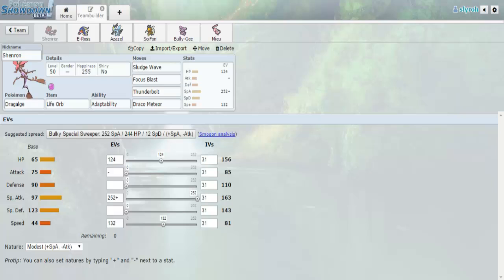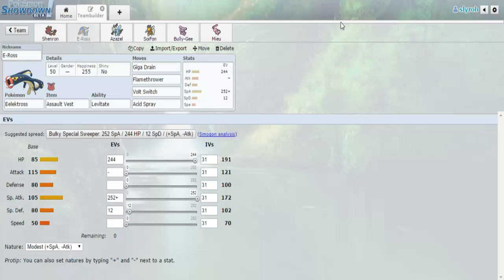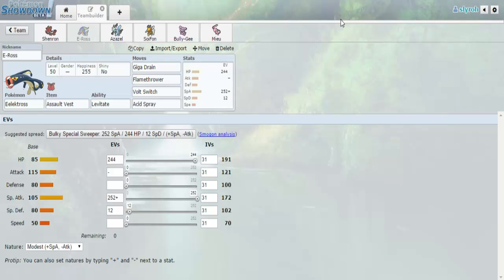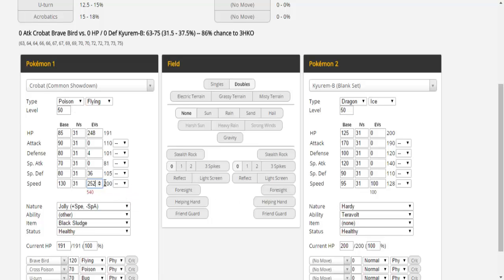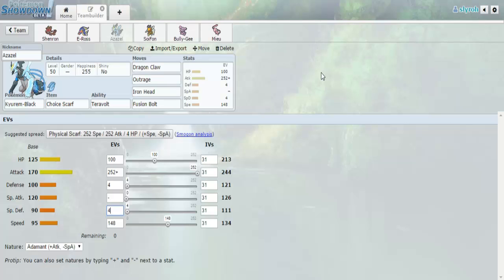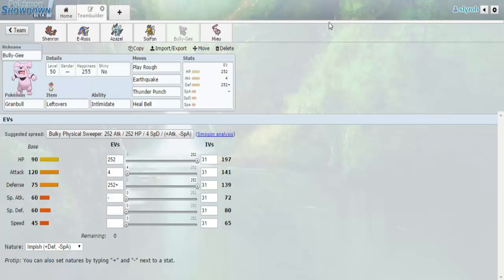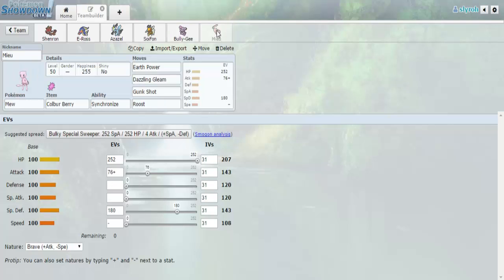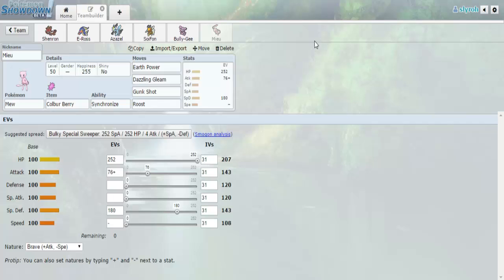TBU S2 W1 | Team Analysis | LA Galuxray VS Orsomerset Scizors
Here's the Team Analysis for the Week 1 Battle that had to be made up for The Battle Union!. I'm pretty confident about this team but make sure you leave your thoughts as well in the comments!